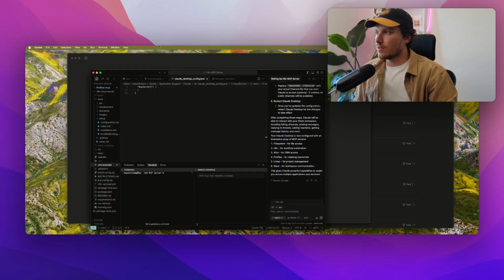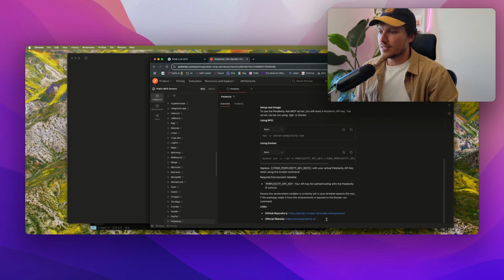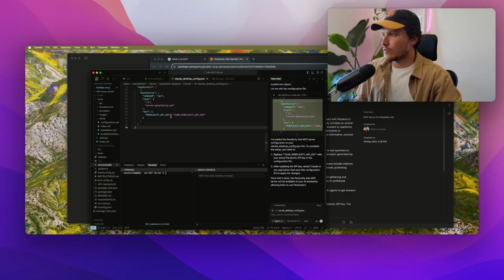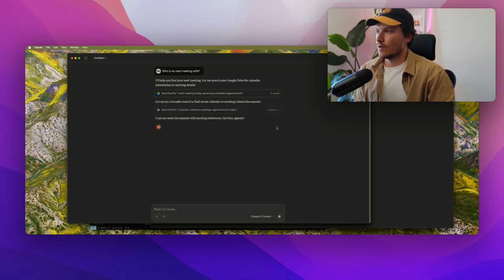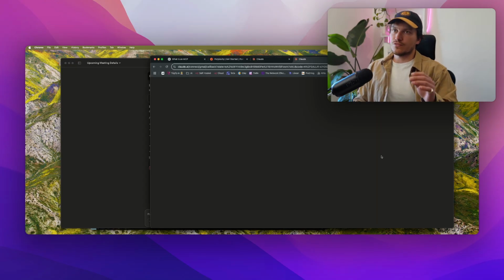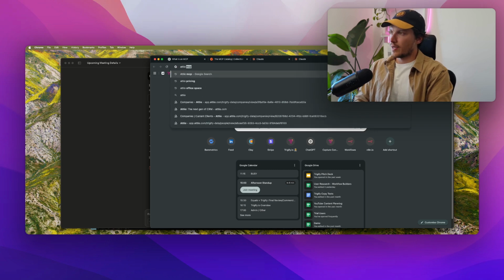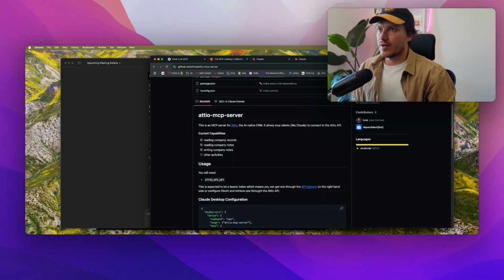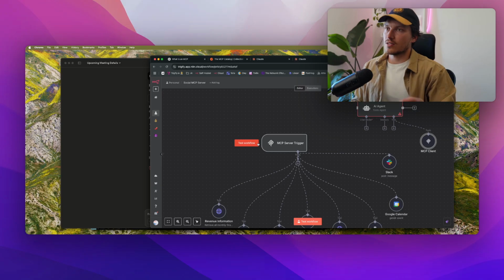MCP Explained: Why It Matters for AI Agents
MCP explained for AI agents. In this video, I break down what the Model Context Protocol is, why it matters, and how it helps AI agents connect to tools, data, and workflows more reliably.

Who this is for: founders, operators, and builders working with AI agents, Claude Code, MCP servers, or multi-tool workflows.

Join my FREE personnel AI newsletter for weekly automations and access all my JSONs